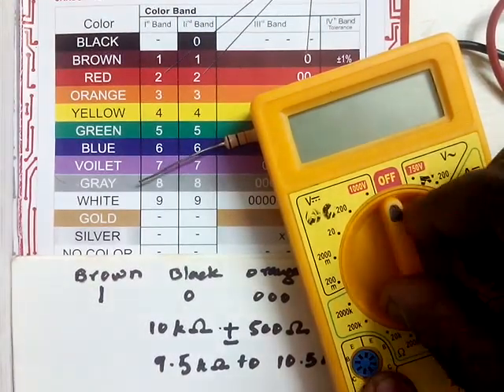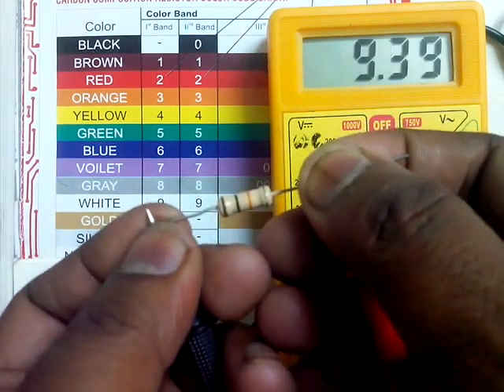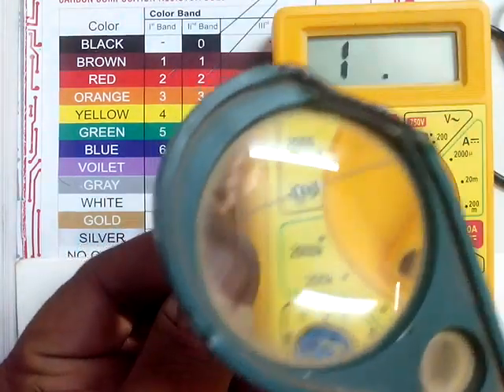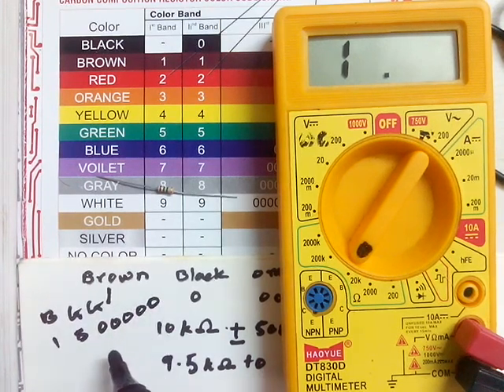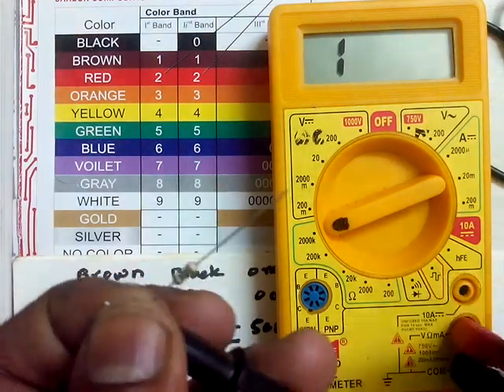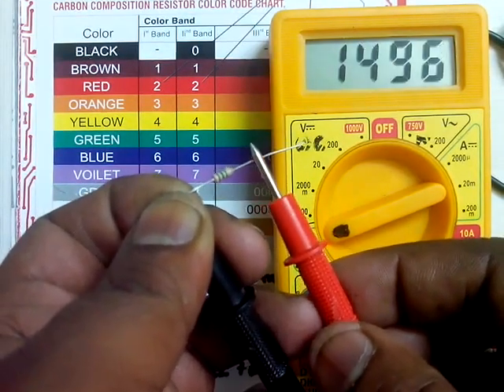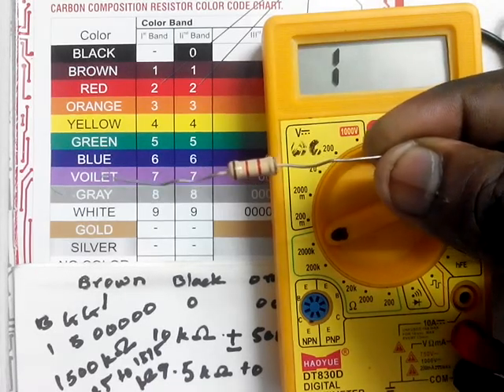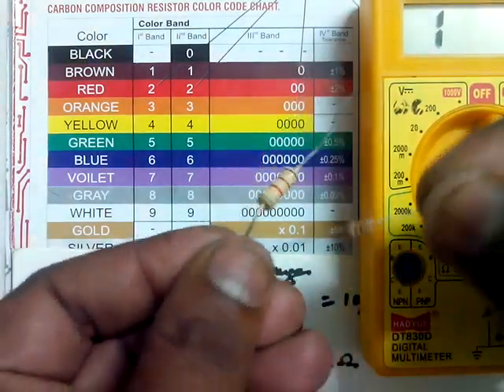Resistor color code | How to find resistance using color code chart | Verified using multimeter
Value of a resistor is calculated from the colour code chart as shown in the video. By using digital multimeter the values are cross checked and verified practically. Video also shows how there could be some difference well within tolerance limit of resistors having same or identical band combination.
Video shows how to know or how to check or calculate value of resistor using color band. Resistor ki value kaise pata kare. color code chart se resistance kaise nikale.